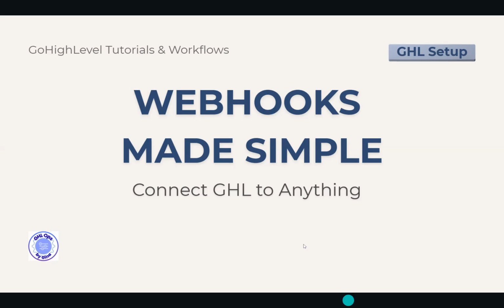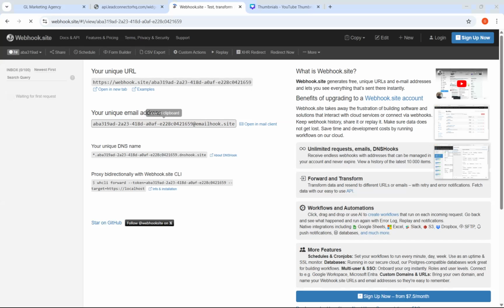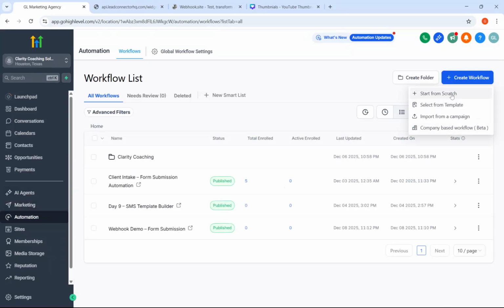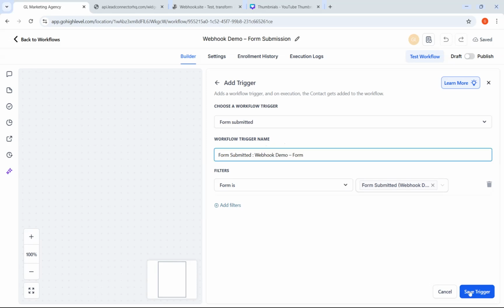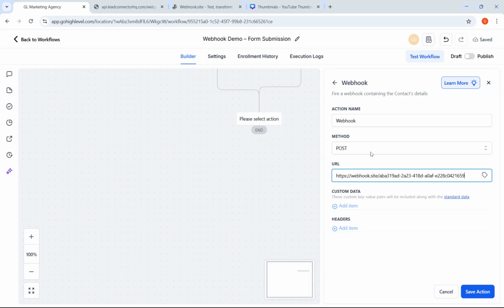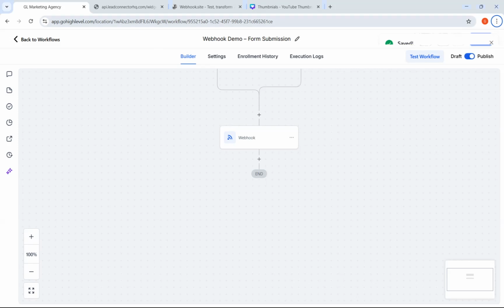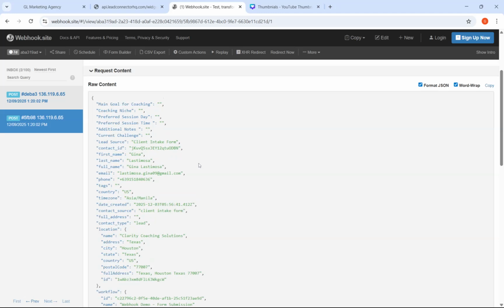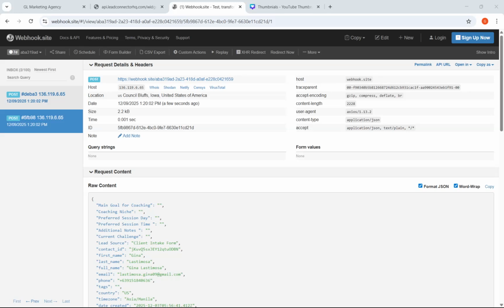Webhooks Made Simple | Connect GoHighLevel to Anything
Learn how to use Webhooks inside GoHighLevel with a simple, beginner-friendly example.
In this tutorial, I’ll show you how to trigger a Webhook from a form submission and send real-time data to an external URL — perfect for automations, Make.com, Zapier, Google Sheets, Slack, and more.

What you’ll learn:
• What a webhook is (explained simply)
• How to create a form inside GoHighLevel
• How to build a workflow using Form Submitted
• How to add a Webhook action
• How to test your webhook using webhook.site
• How to read the JSON payload GHL sends

This is a clean, easy walkthrough for anyone starting with GHL automations or wanting to expand their integrations.

TOOLS USED:
• GoHighLevel
• Webhook.site

ABOUT ME
I help businesses streamline their operations using GoHighLevel, automation, and smart workflow design.